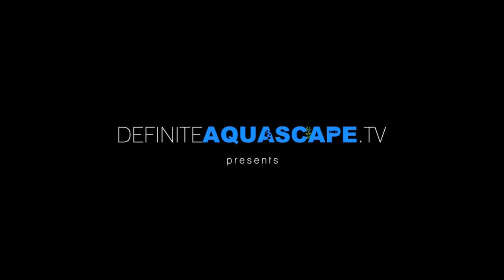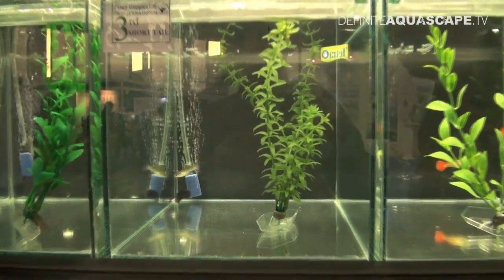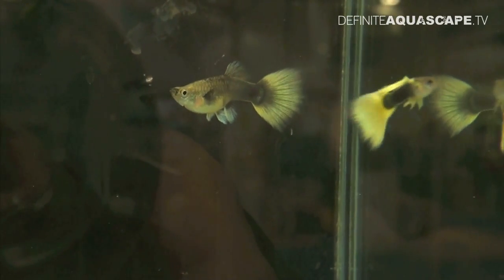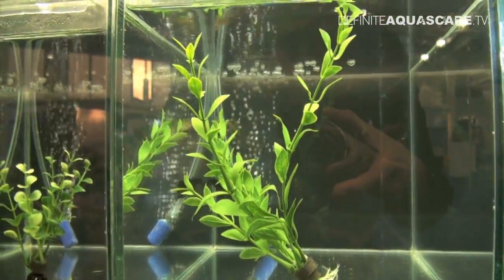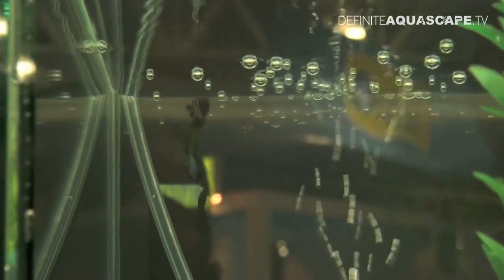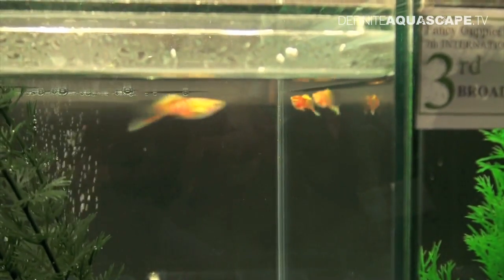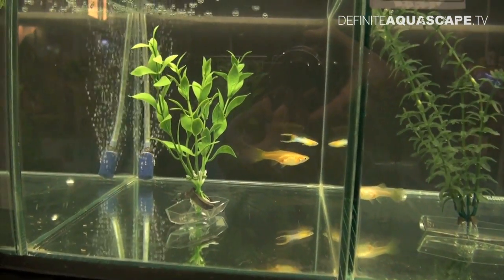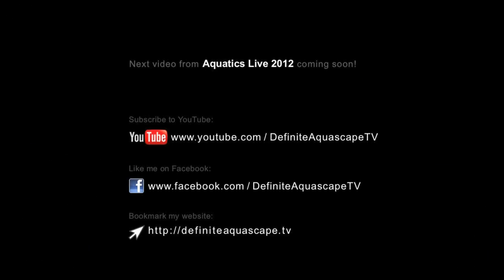Aquarium fish: Fancy guppies - Aquatics Live 2012, part 11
Another video from the Aquatics Live 2012 series. This time some stuff about fancy guppies - tropical aquarium fish bred for getting various tail shapes and best body colours. Breeding fancy guppies is not easy - there are many traits for which the strains can be selected, some of the traits are expressed only in males, but are in fact carried by females, some other are visible in both males and females, and some strains, even if carrying the right traits, are not compatible with each other. It's like a jigsaw puzzle, and an average fishkeeper doesn't know how much complicated is "keeping aquarium fish" in case of fancy guppies. All these interesting facts are provided by Stephen Elliott from Fancy Guppies UK club, who is our guide to the fancy guppies exhibition. Enjoy! :)